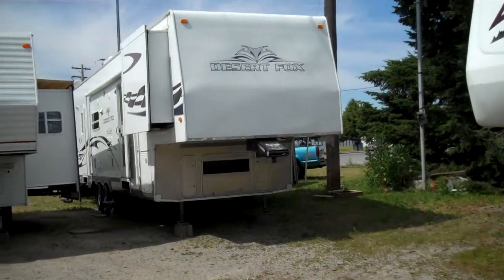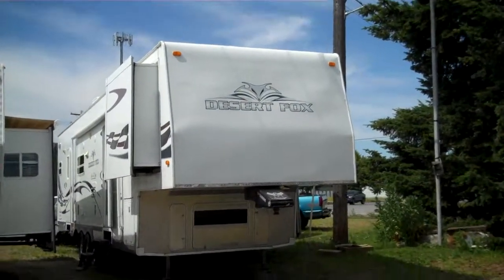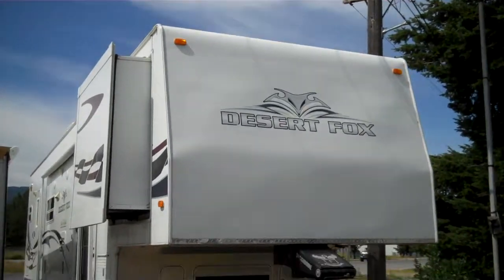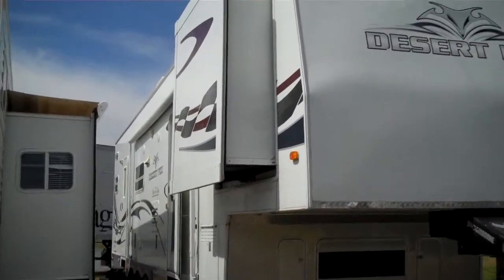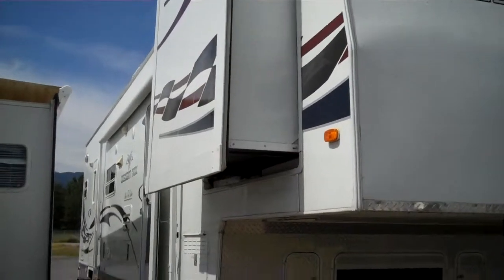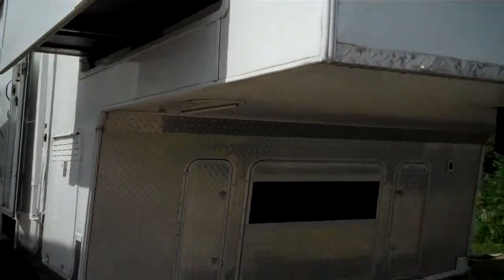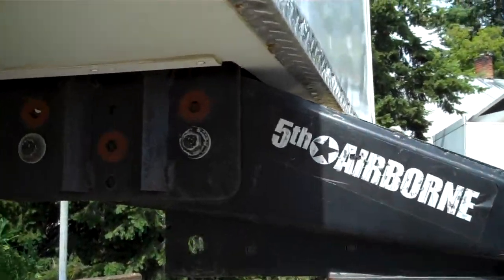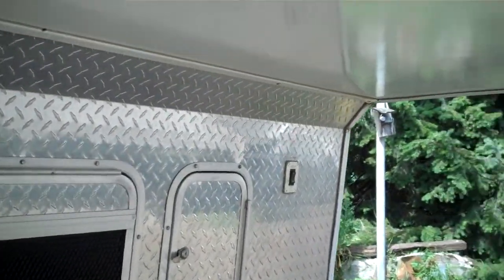2007 Desert Fox